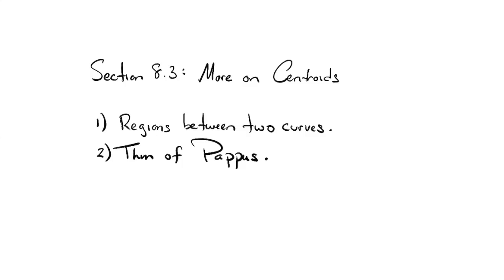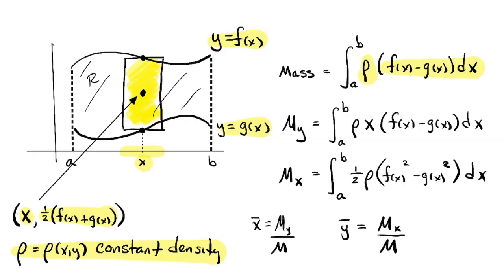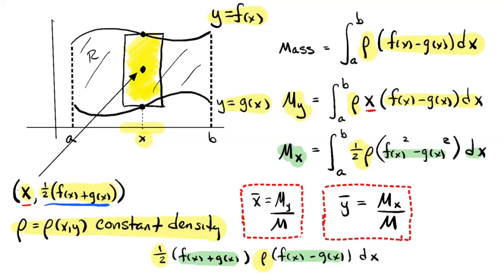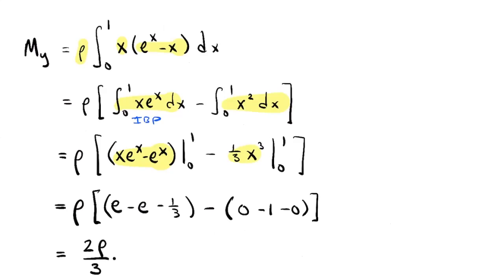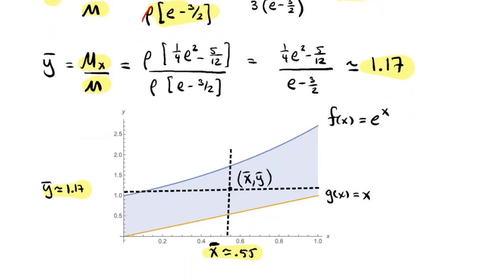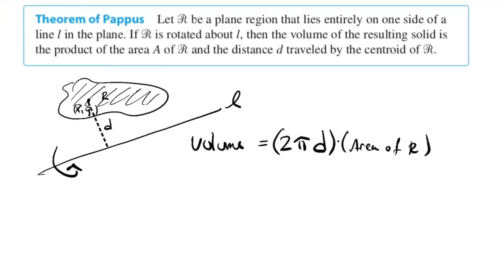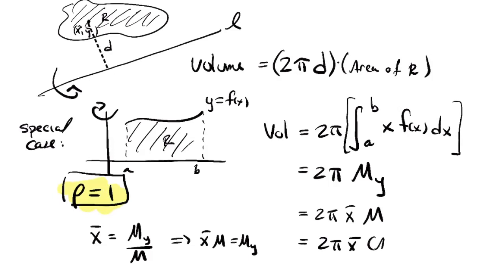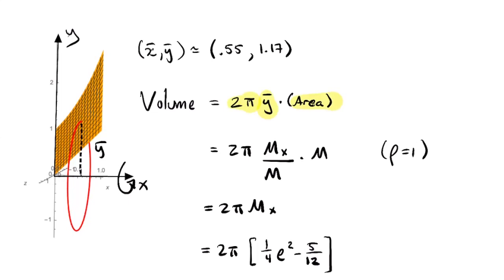MATH 110 - Section 8.3 Centroids and The Theorem of Pappus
Centroids and The Theorem of Pappus